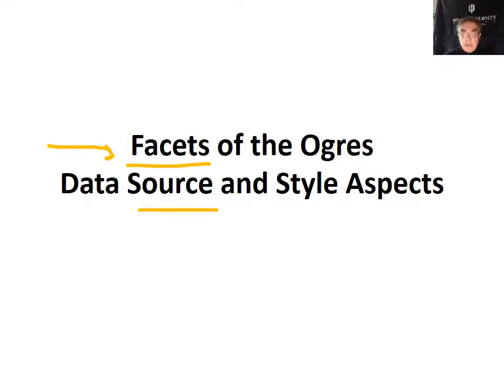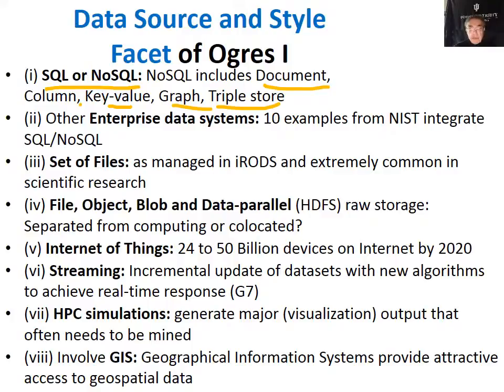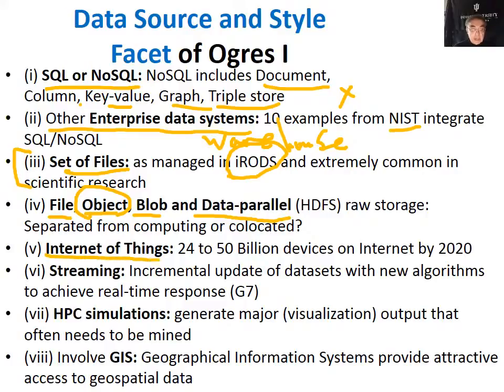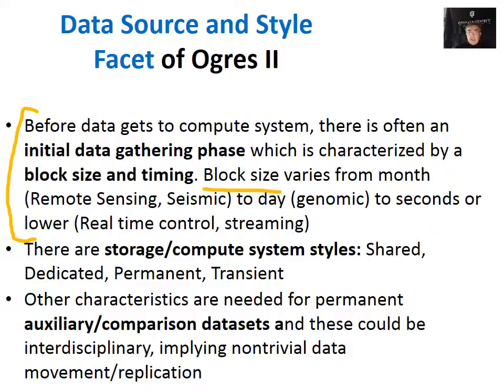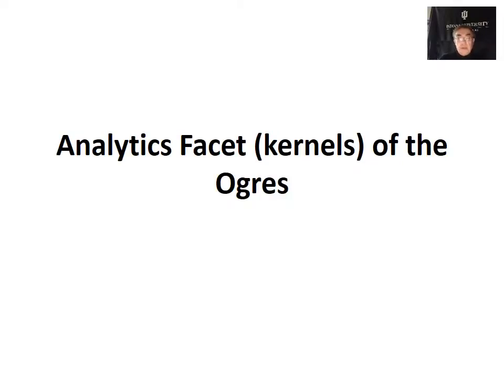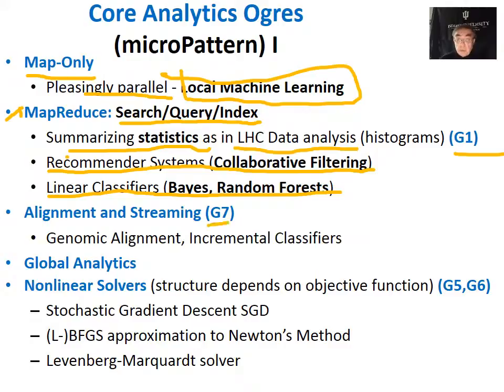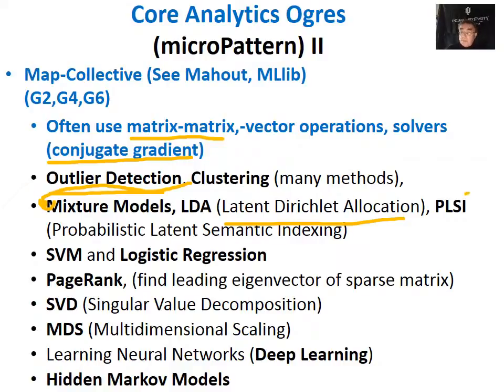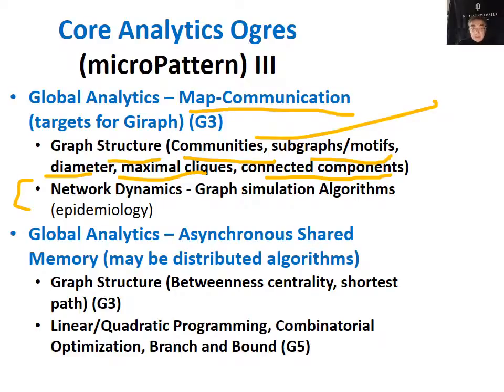Copy of Unit11.E Big Data Applications and Generalizing their Structure